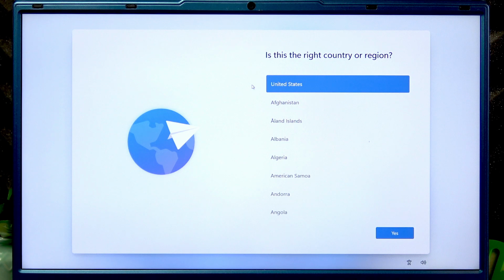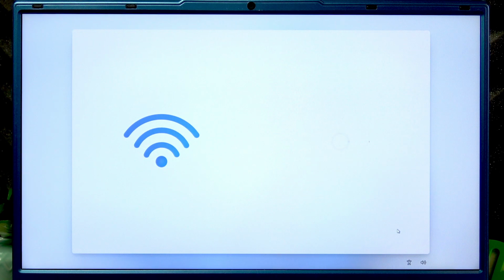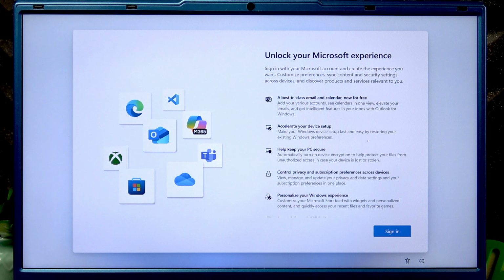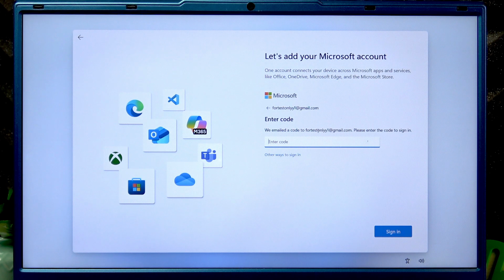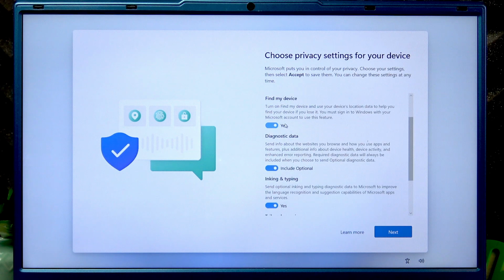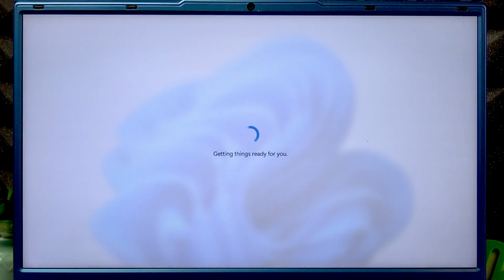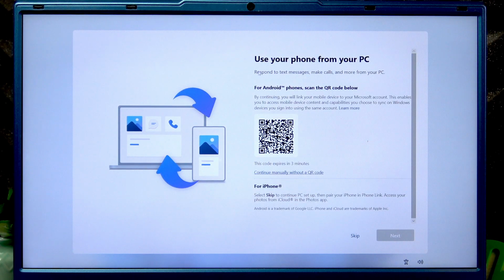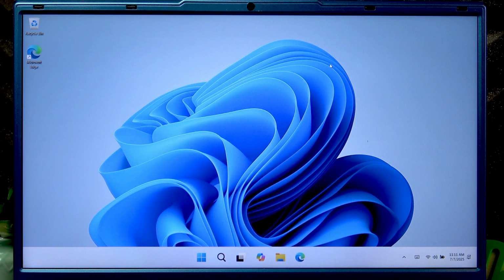Gateway GWNR71517 – How to Set Up a New Device with Windows 11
Setting up your new Gateway GWNR71517 laptop with Windows 11 is easy when you follow the right steps. In this video, we walk you through the entire setup process for the Gateway Ultra Slim 71517, from choosing your country and keyboard layout to connecting to Wi-Fi, signing in with your Microsoft account, and configuring important settings like PIN, privacy, and device preferences. Whether you’re starting your Gateway GWNR71517 for the first time or need help with Windows 11 setup, this guide will help you get your device ready to use quickly and smoothly. Learn how to skip optional offers, set up security, and personalize your laptop for the best experience.

How to set up Gateway GWNR71517 with Windows 11?
How to connect Gateway GWNR71517 to Wi-Fi during setup?
How to create a PIN and configure privacy settings on Gateway GWNR71517?

0:00 Introduction and initial setup
0:20 Select country and keyboard layout
0:49 Connect to Wi-Fi network
1:14 Windows updates and device naming
2:34 Sign in with Microsoft account
3:21 Enter verification code
3:51 Set up fingerprint and PIN
4:33 Configure privacy settings
5:35 Restore backup and finish setup
6:48 Skip optional offers and finalize setup
8:21 Device ready and closing tips